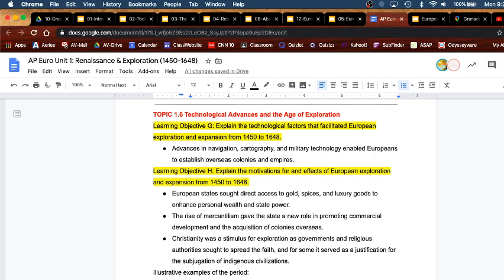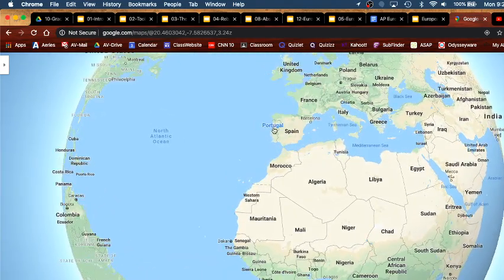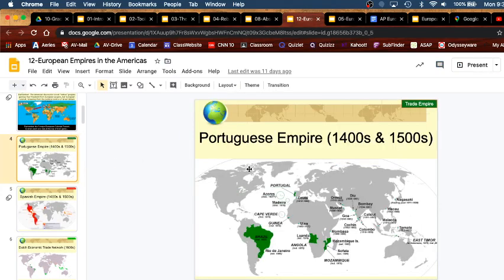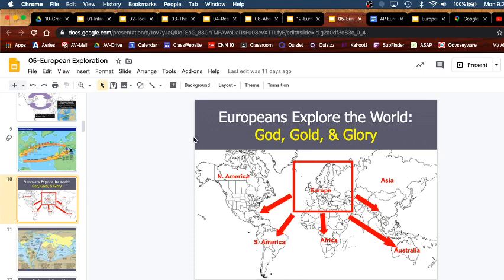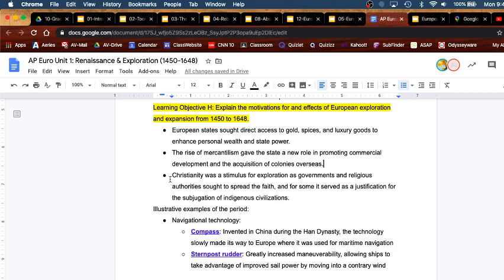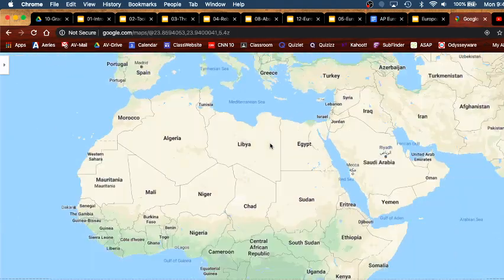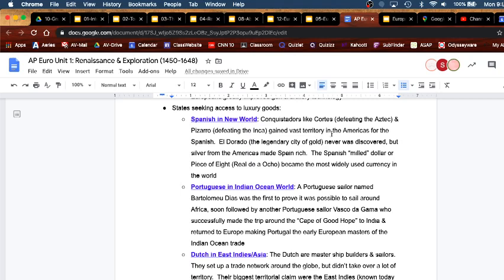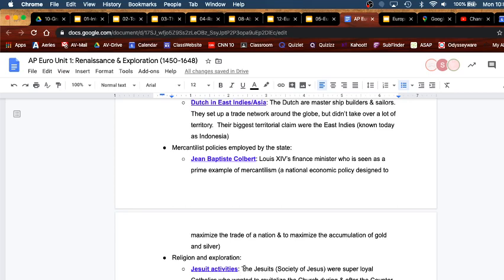Unit 1-6 Technological Advances and the Age of Exploration (AP Euro Key Concept Review)